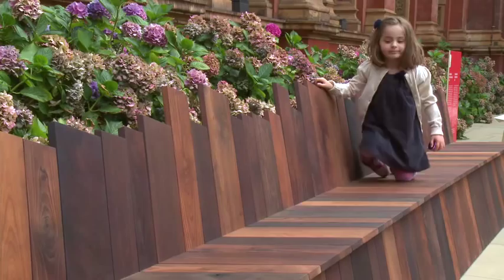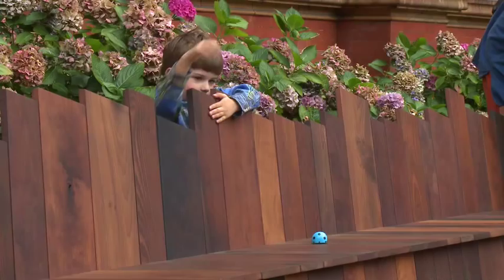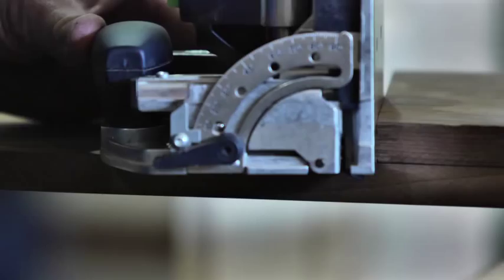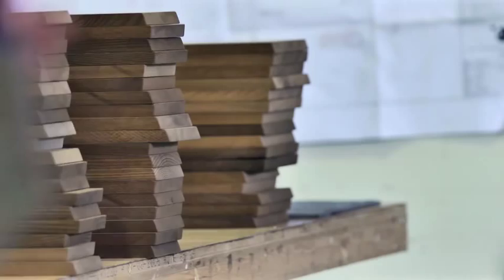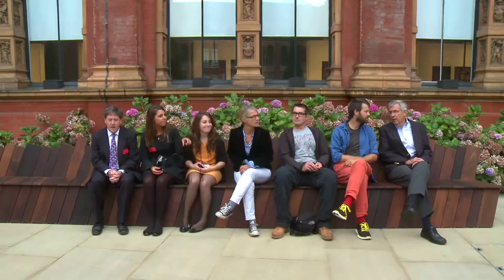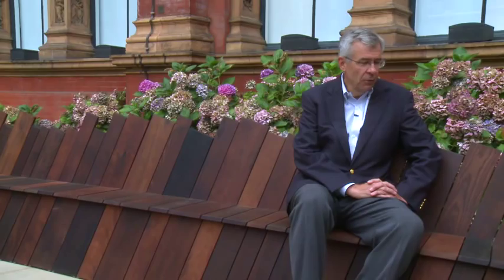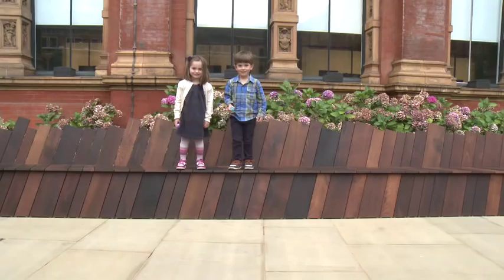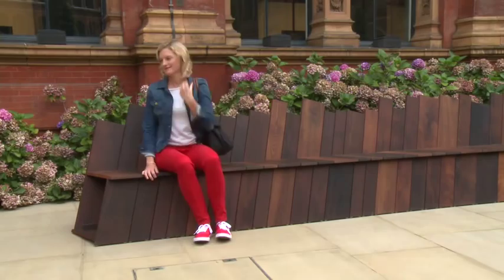Infinity Bench by Martino Gamper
A short film on the Infinity Bench by Martino Gamper which celebrates colour, texture and shape through the use of different hardwood species. With the support of the American Hardwood Export Council, Gamper designed a highly functional outdoor bench made from thermally modified hardwood.